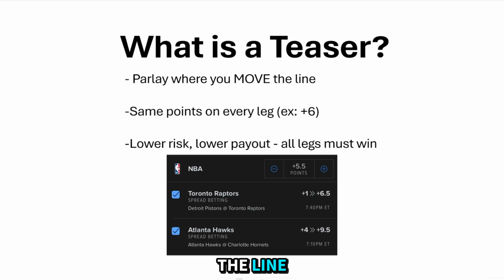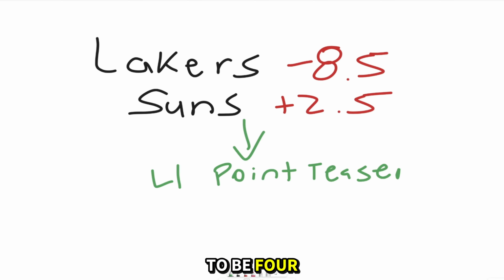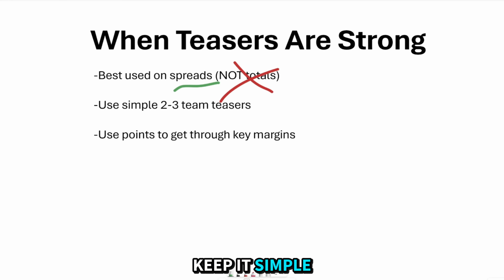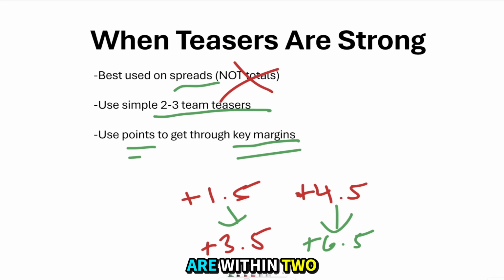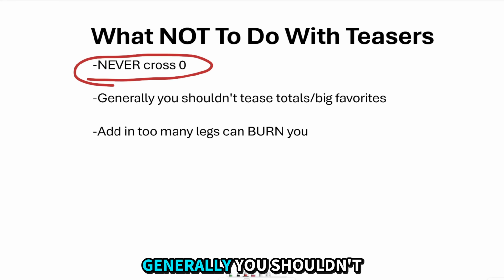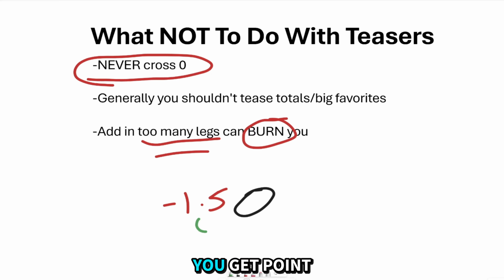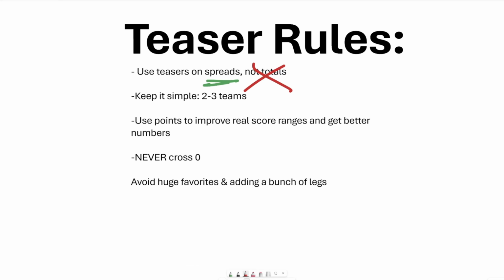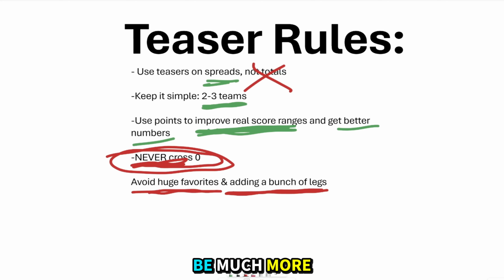Most Bettors Make This Teaser Mistake Daily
Teaser bets look safe… until you learn the one rule smart bettors never break.

In this video I walk through:

What an NBA teaser bet actually is (simple spreads example)
When teasers can make sense vs when they’re just a trap
Why you should never tease a line across zero
Common teaser mistakes that quietly drain your bankroll
If you want real data instead of vibes, that’s what I built DataStreak for. You get hit‑rate sheets, matchup data, and tools to help you build smarter slips instead of guessing.